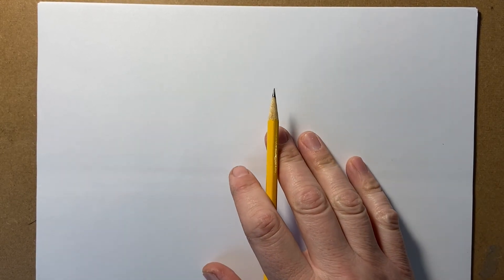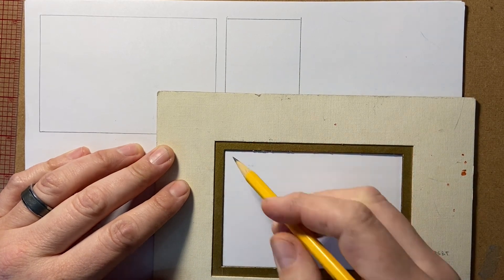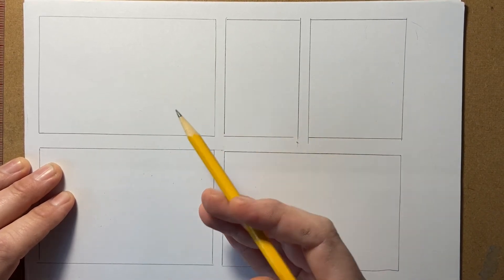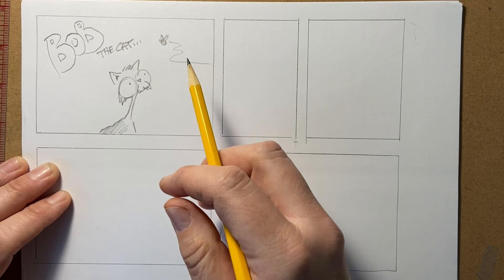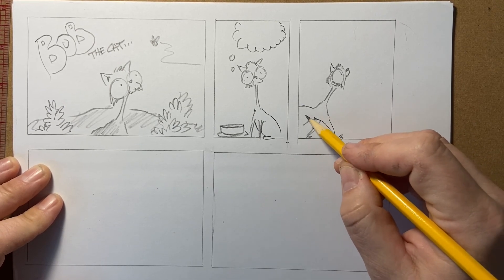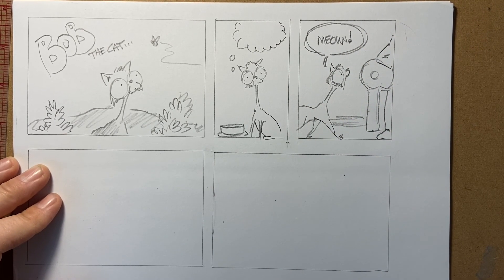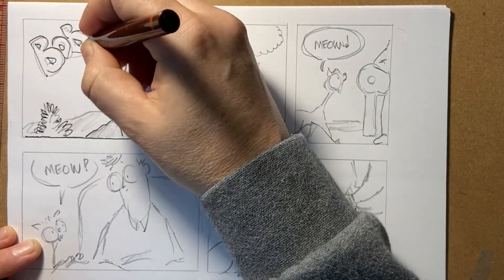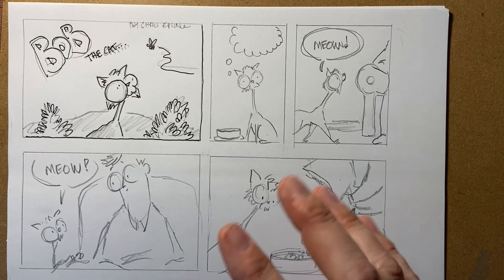ANEWS ART VIDEO ONE by Christopher Epling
First of a short series of videos for Appalachian News. Here you will find instructions and guidance on how to start your own comic strip.